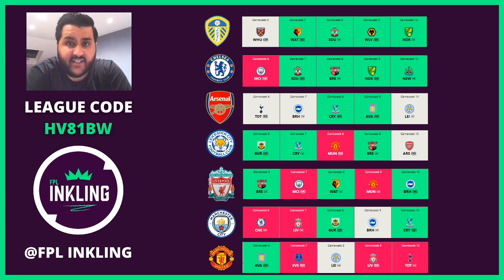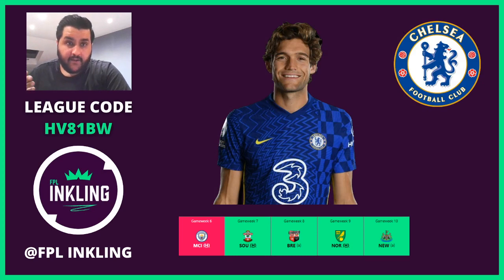FPL PLAYER WATCHLIST GAMEWEEK 6 | PLAYERS TO TARGET | Fantasy Premier League 2021/22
Gameweek 6 deadline is almost here and in this video I shall be looking at my FPL watchlist of Players that I may potentially look to transfer into my squad for this Gameweek.